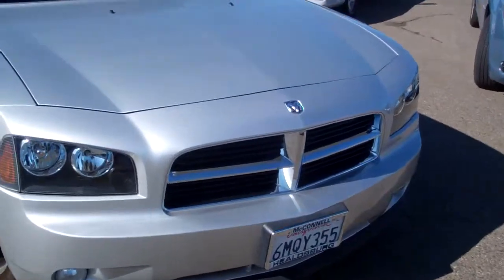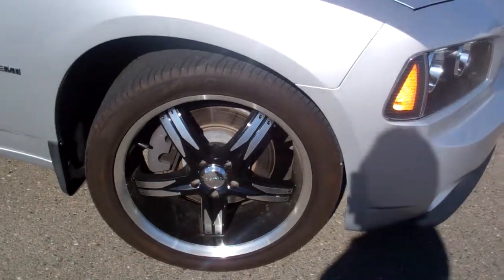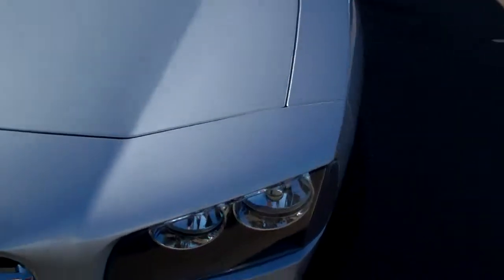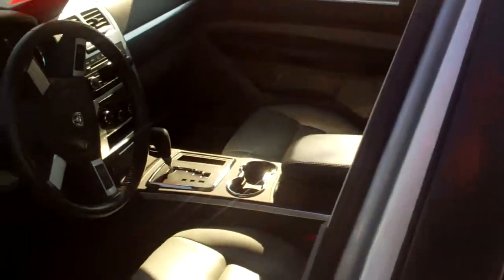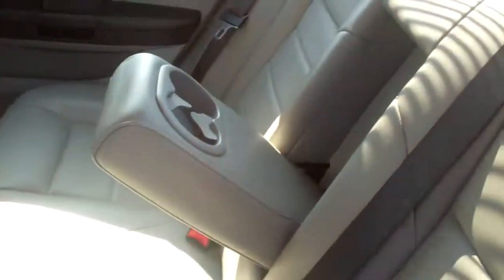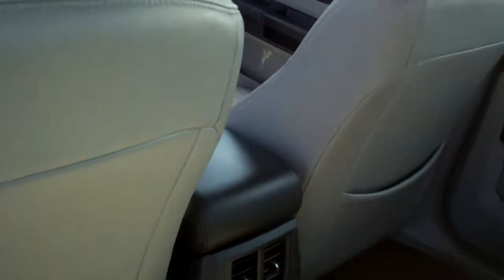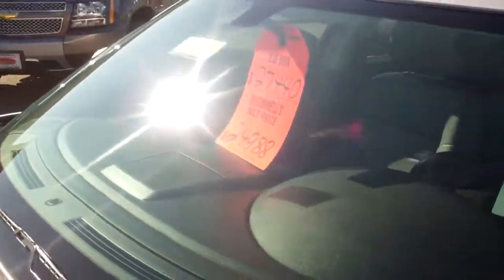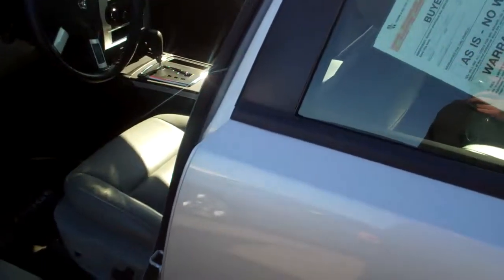Used_Dodge_Charger_R/T_Sedan_2010_Santa_Rosa_Healdsburg_McConnell_Chevrolet_Chrysler_8034.mp4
2010 Dodge Charger R/T Sedan